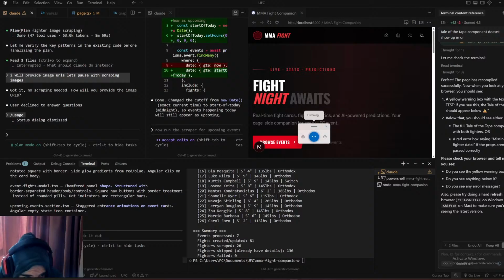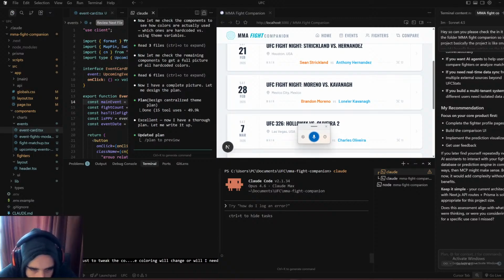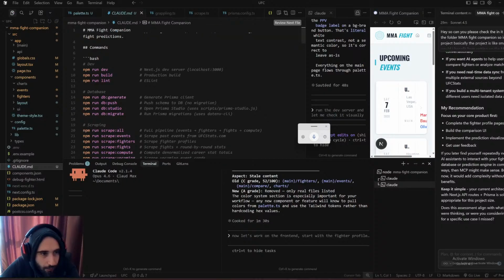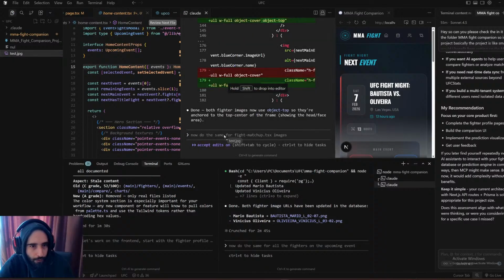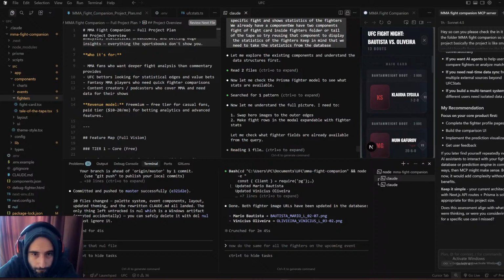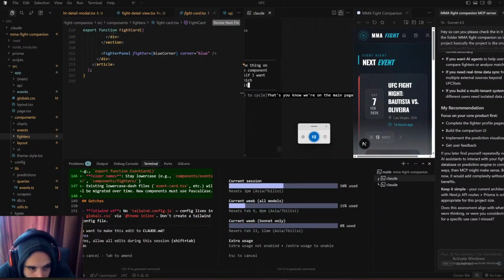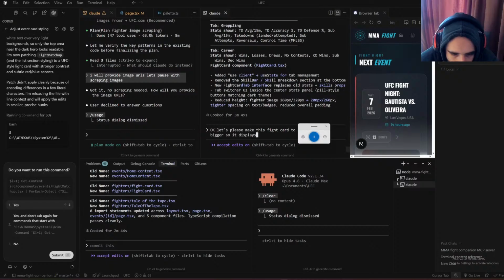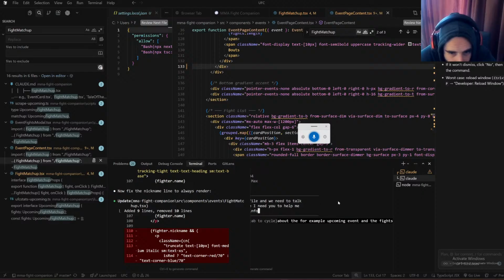Vibe Coding with Claude UFC Predictor App Day 3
Join me for Day 3 of vibe coding a UFC prediction dashboard!